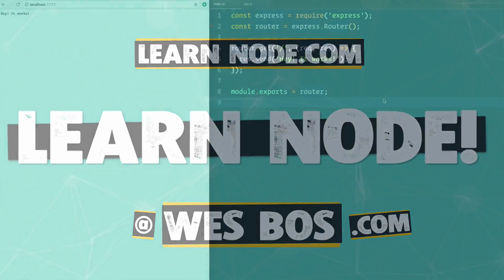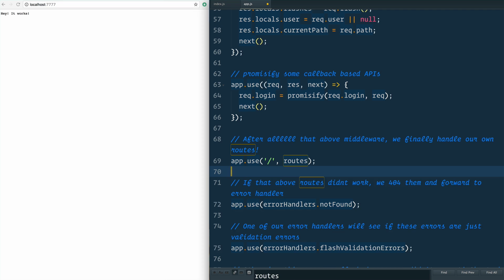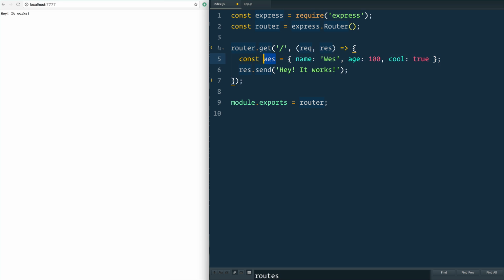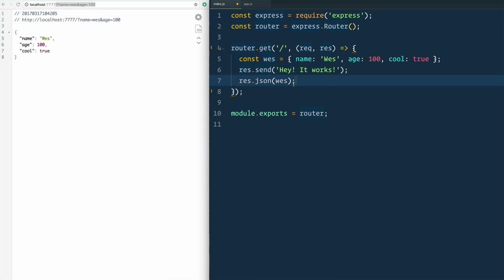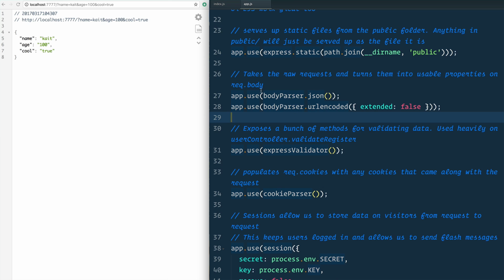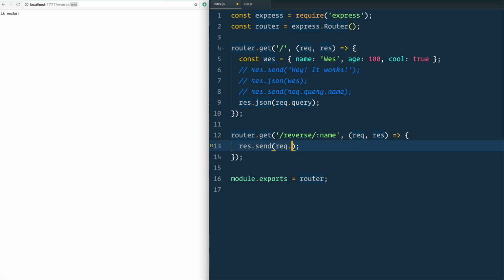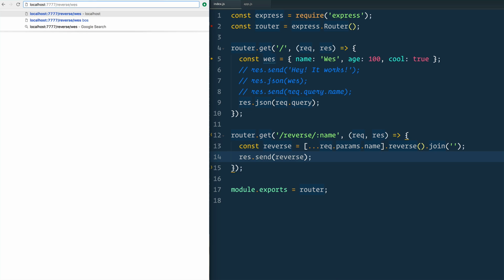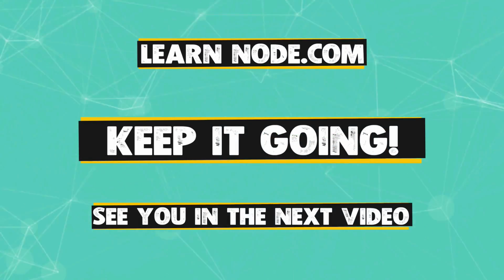4 Core Concept Routing